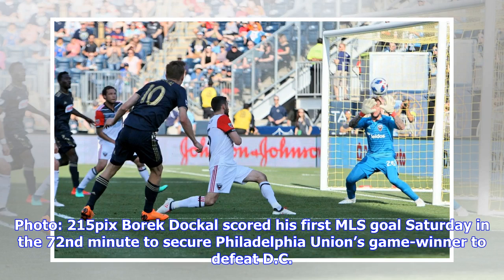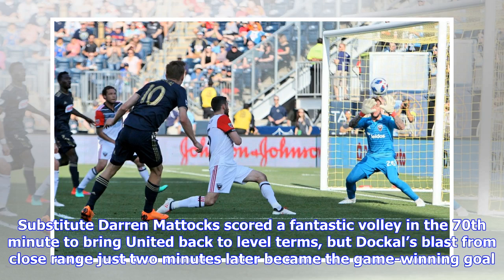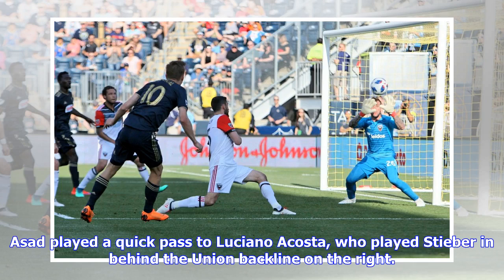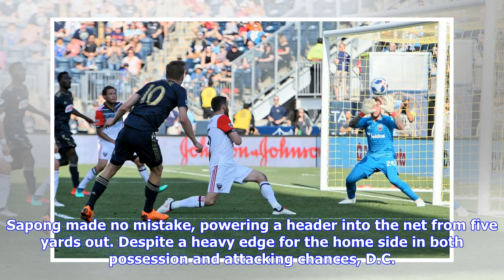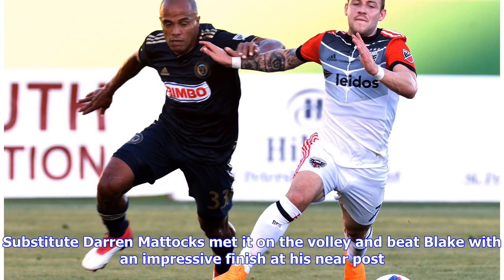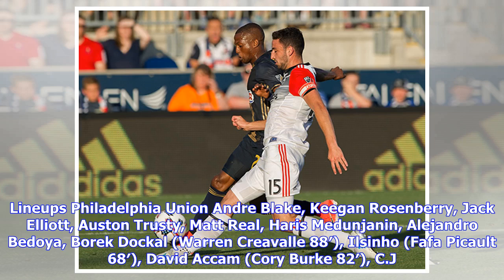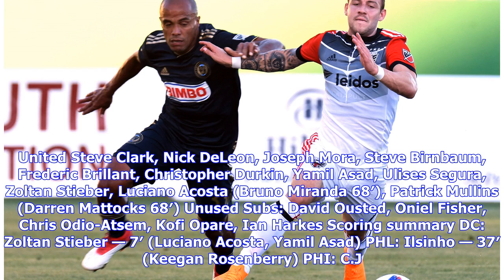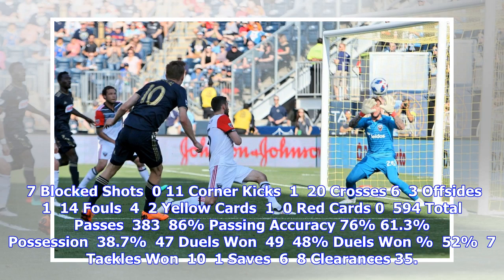Breaking News | Match report: Philadelphia Union 3-2 D.C. United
Photo: 215pix Borek Dockal scored his first MLS goal Saturday in the 72nd minute to secure Philadelphia Union’s game-winner to defeat D.C. United 3-2 on a beautiful spring afternoon at Talen Energy Stadium. Zoltan Stieber gave D.C. the lead in just the 7th minute, capitalizing off of a mistake in the Union backline. Ilsinho tied the game in the 37th minute, when his shot deflected into the D.C. goal off of Frederic Brillant. C.J. Sapong would give the Union the lead in the 60th minute, heading i...